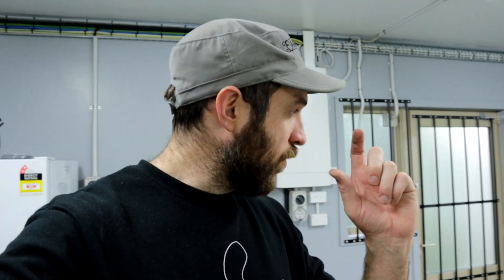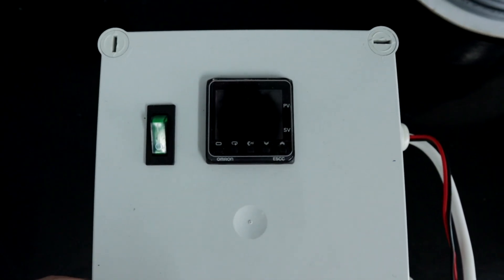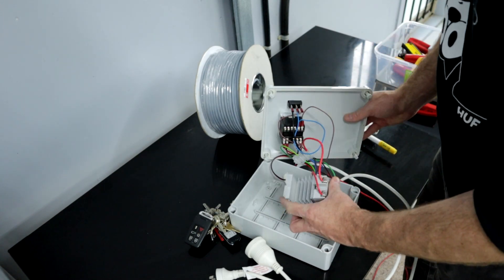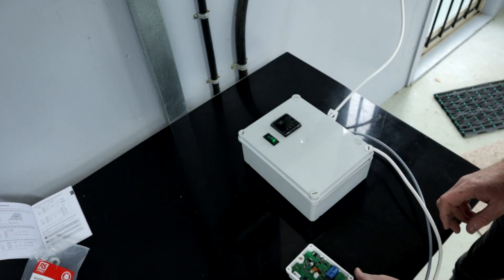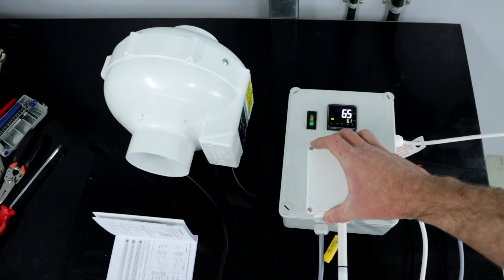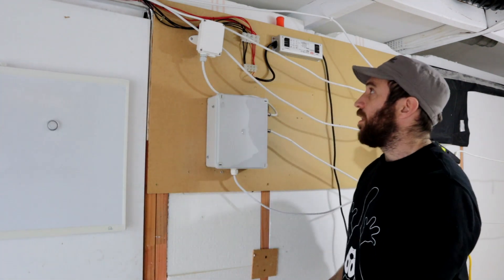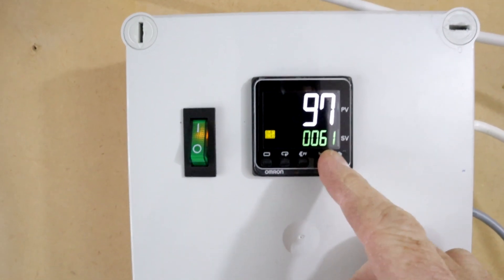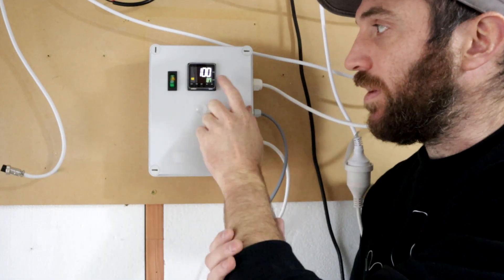The Best Humidity Controller You Can Use.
My Automation in my mushroom farm has failed, and my fruiting room humidity was only either on, or off. So I had to swap in a backup humidity controller. This controller works by using an Omron E5CC PID connected to a Vaisala Humidity and Temperature probe. When the humidity is too low it turns my humidifier on, to keep the room at a set humidity level.

My automation controller has failed because on of the switches failed to function. I am not going to be using the home made automation anymore, instead I am switching to an Innotech Omni C40 controller to run all the atmosphere on the farm.